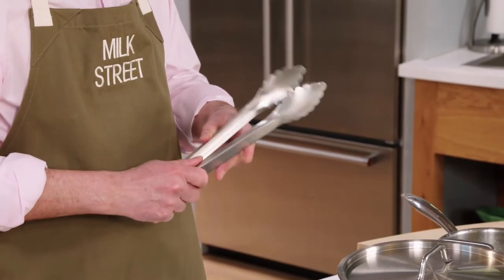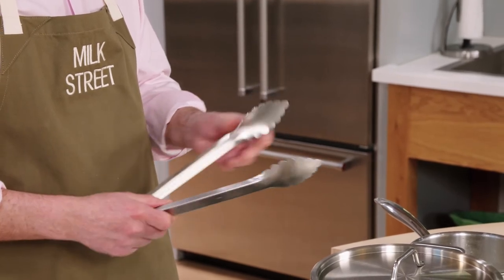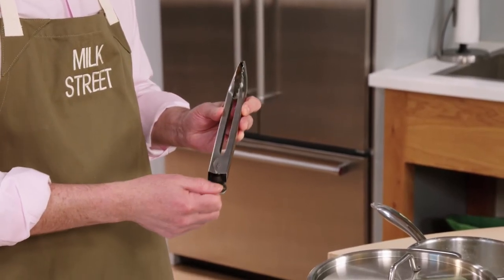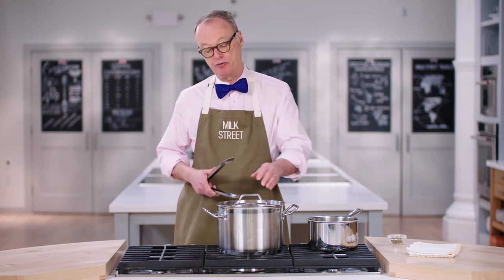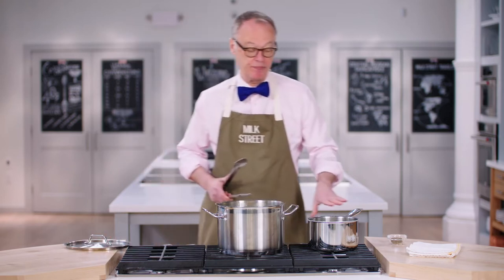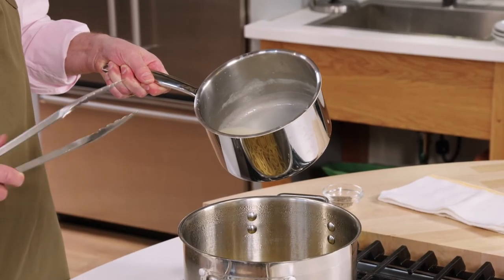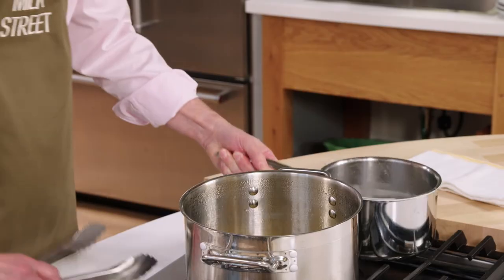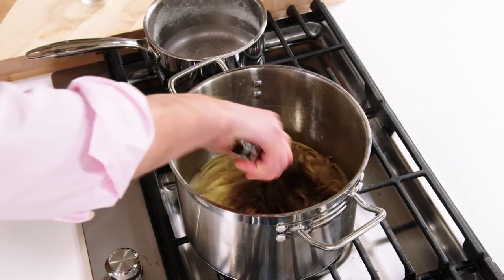Christopher Kimball Precision Tongs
You don’t need the hands of a surgeon to perform delicate kitchen operations when using these Precision Tongs, made of durable, non-reactive stainless steel with a handle that stays cool as temperatures rise. Shallow, scalloped, curved edges lift and turn fragile foods, such as skinny spears of asparagus, yet are sturdy enough to securely grip a heavy rack of lamb. A medallion at the end pulls out to lock the tongs in a closed position for streamlined storage.

Christopher Kimball has reviewed cookware, kitchen tools, and supermarket foods for almost four decades. Today, he proudly jumps into the world of cookware and kitchen tool design to give the world of home cooking products that deliver exactly what the home cook really needs. These are “tools for how we cook”—products designed to help us have more fun in the kitchen, save time, and produce better, healthier, more vibrant home-cooked foods.